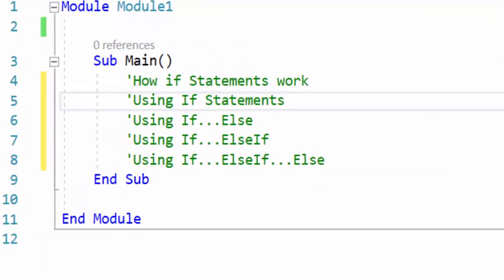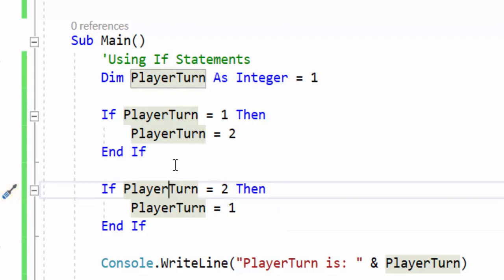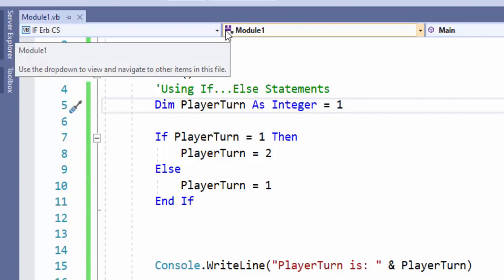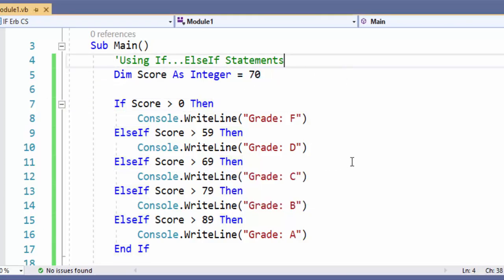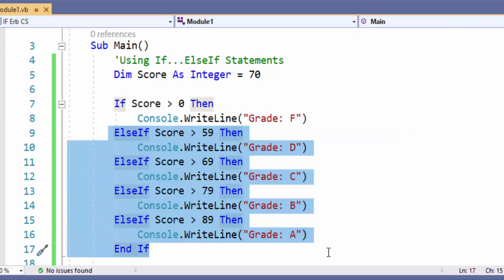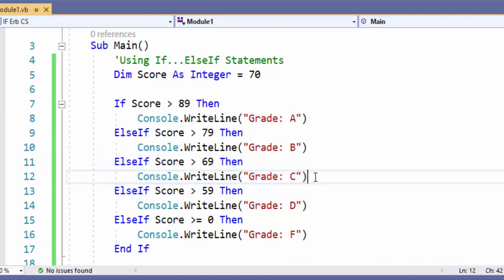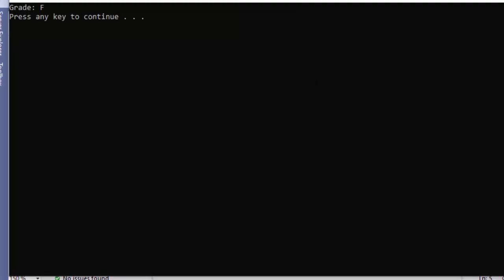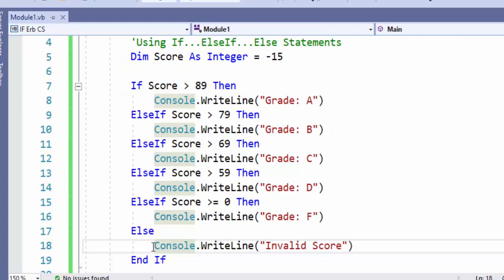If Statements VB NET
New to programming and need to learn how If statements work? What is Else If, what is Else, and what is the difference. In this video we cover how if statements work including:
If Statements
If...Else Statements
If...Else If Statements
If...Else If...Else Statements